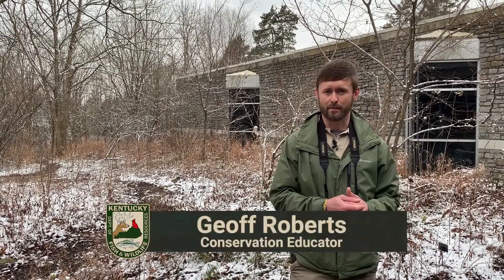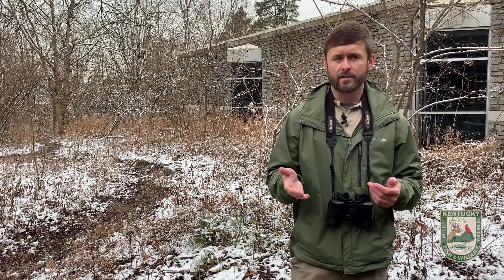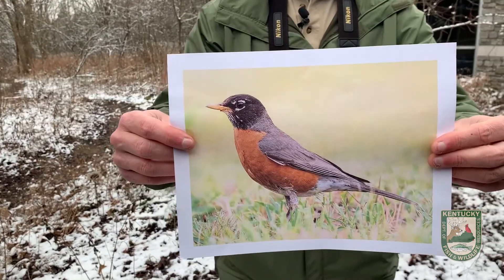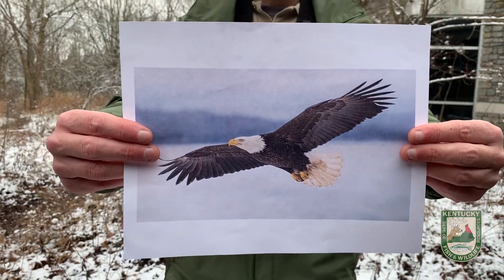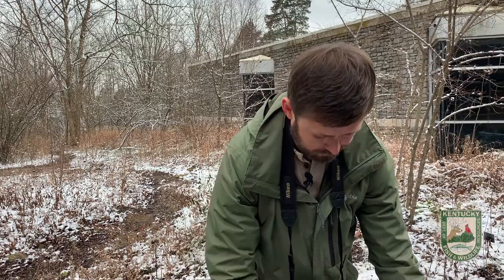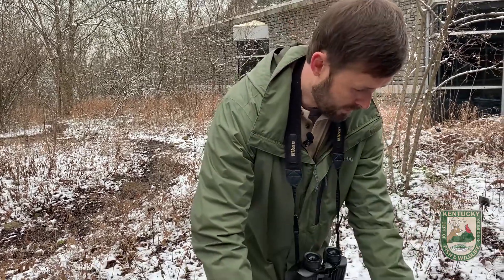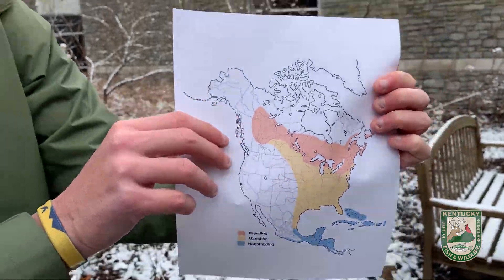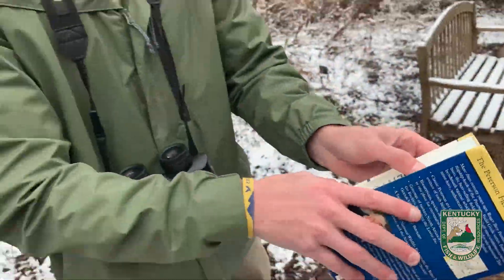Winter Bird Migration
Have you ever noticed that you see different types of birds at different times of the year?  Learn how and why many bird species change locations with the changing seasons in this video about migration.

Plan your visit to Salato Wildlife Education Center by visiting